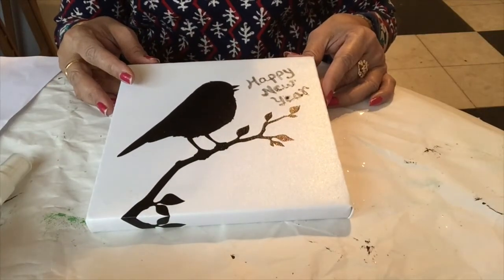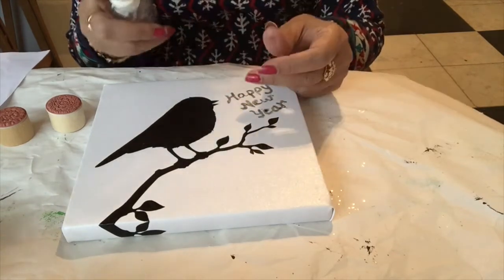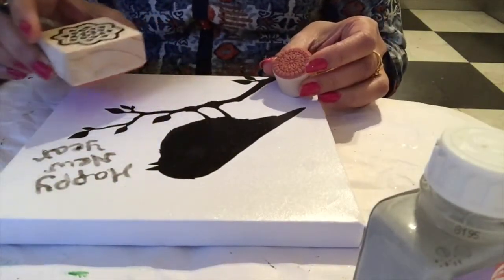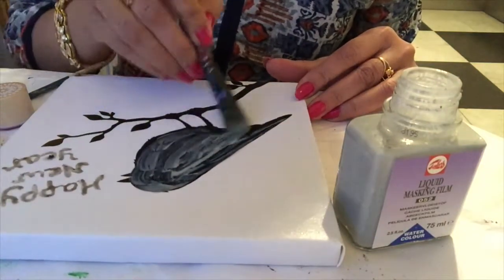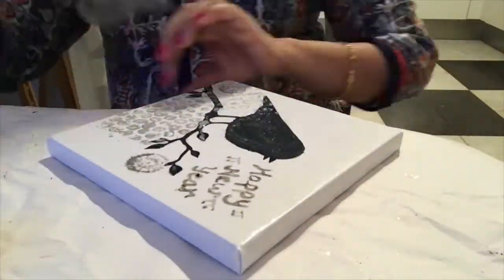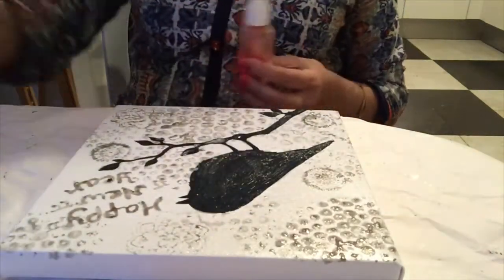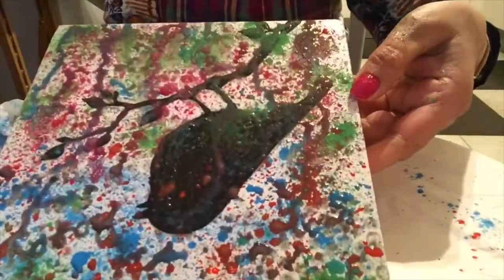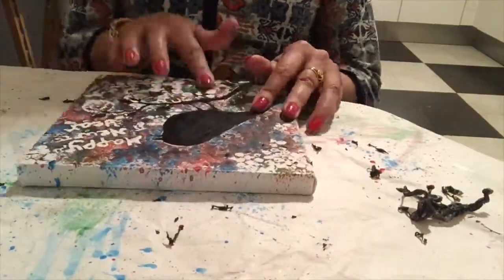Tips Tricks and Techniques #5: Masking Fluid Technique for Beginners